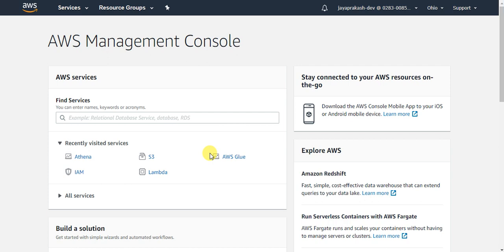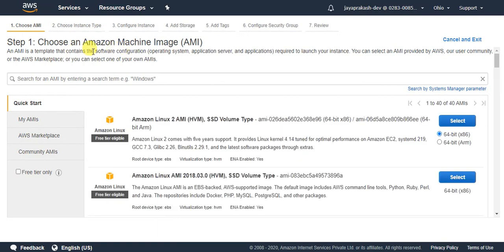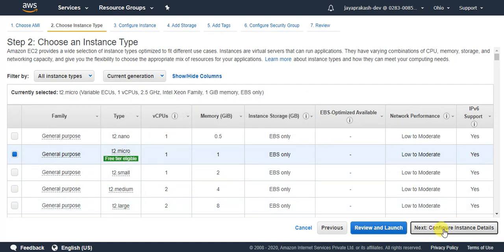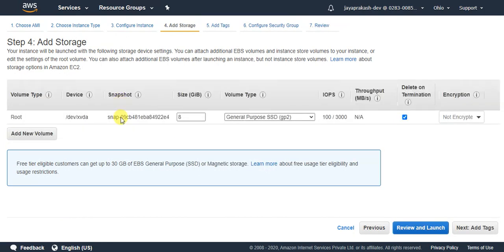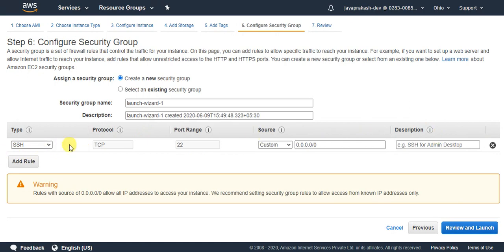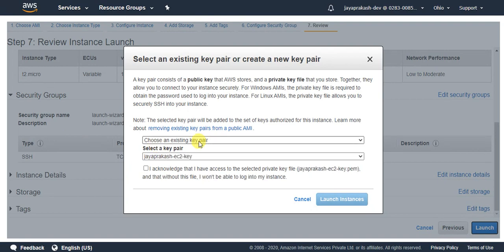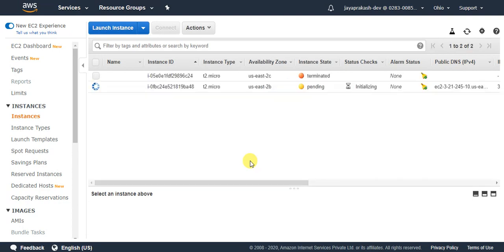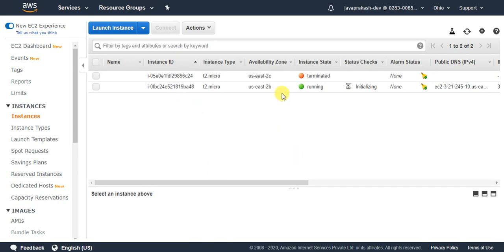AWS EC2 Tutorial | How to Launch an EC2 Instance in AWS Step by Step tutorial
This step by step tutorial explains you how to launch your EC2 instance from AWS Console.